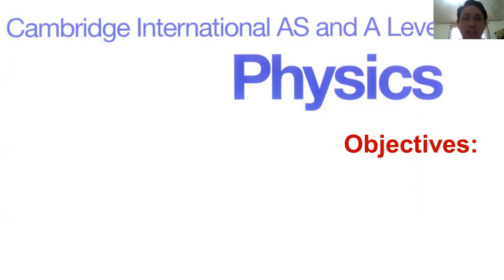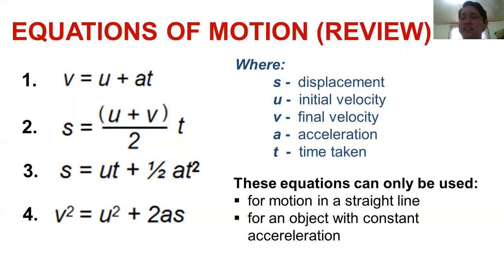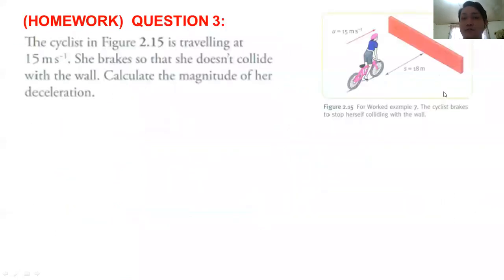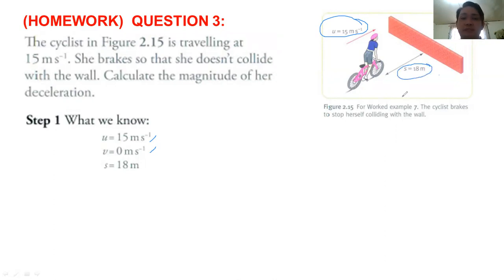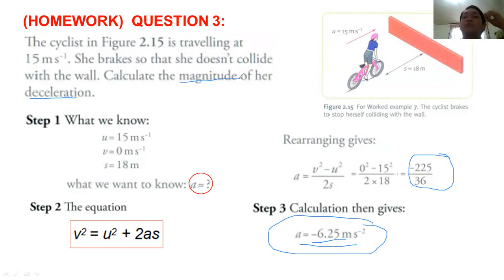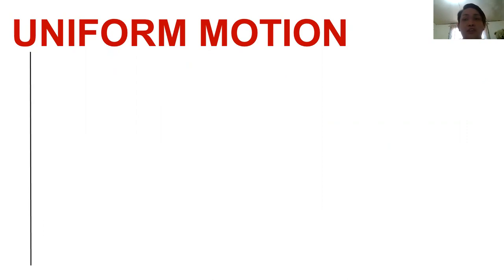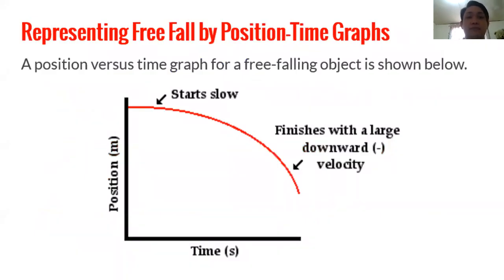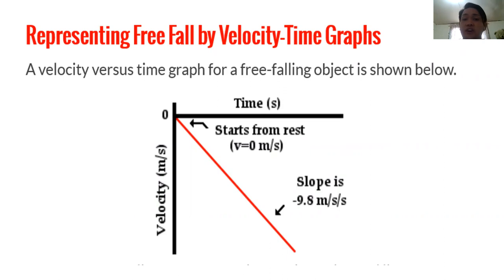ACCELERATION DUE TO GRAVITY